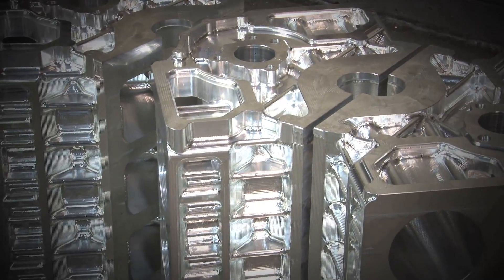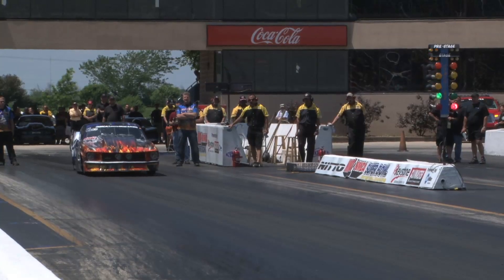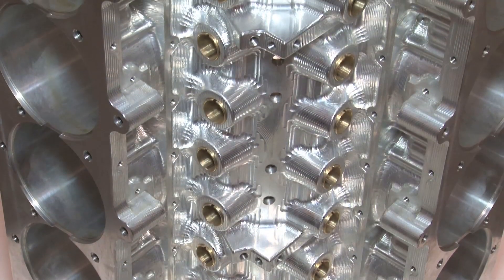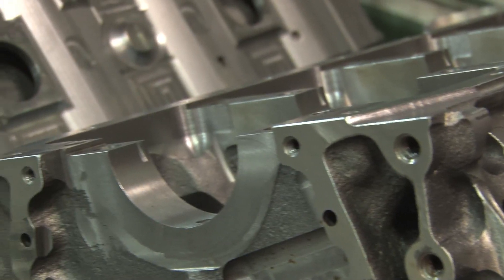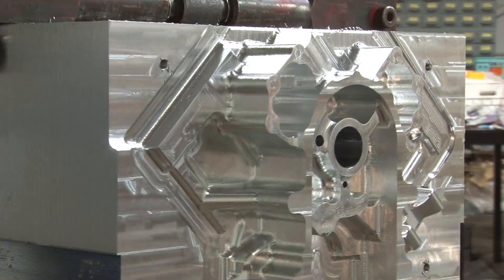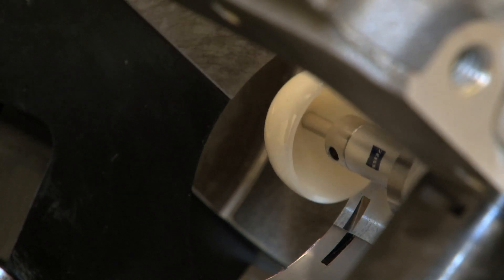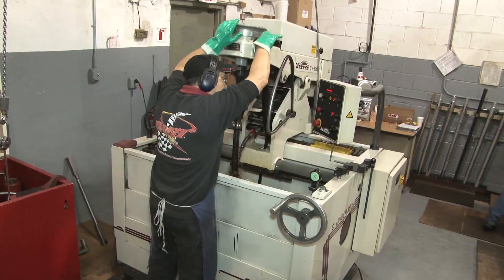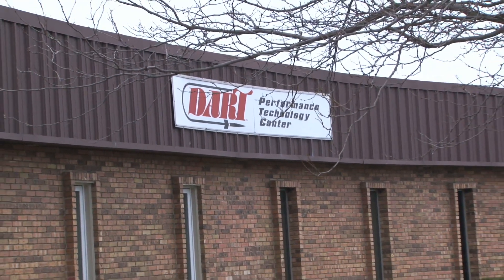‪An inside look into Dart's Custom Billet Blocks and Heads‬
Cut from a single chunk of aluminum, watch how Dart's billet blocks and heads are built for the high horsepower racing classes.